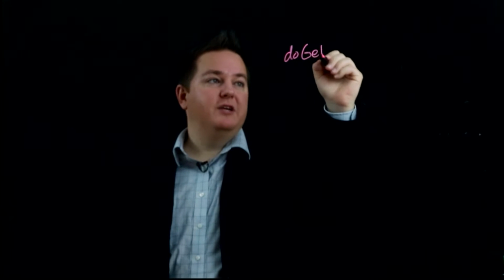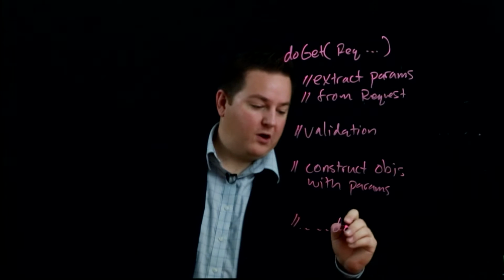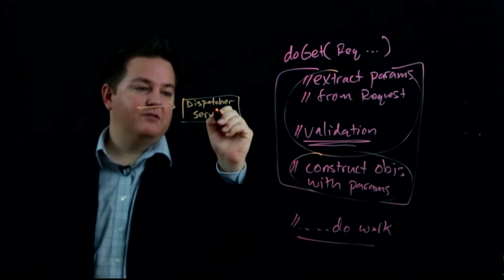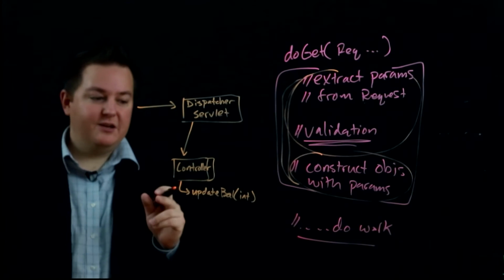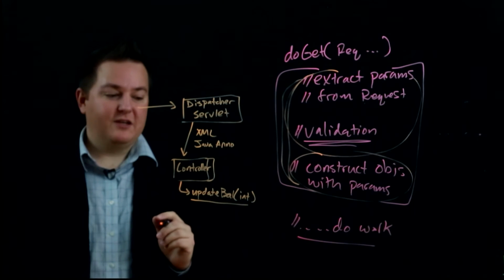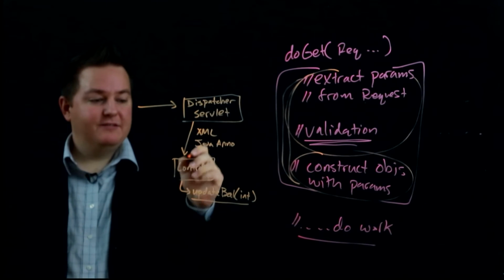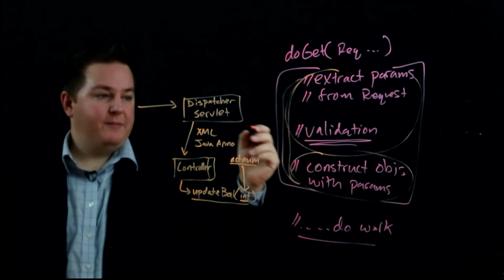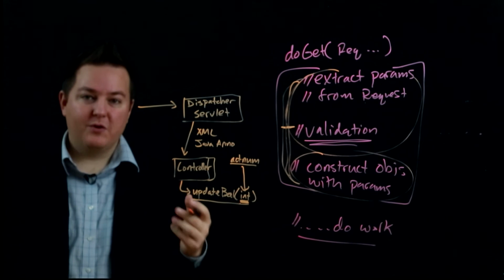Section 2 Module 2 Part 4: The Spring Dispatcher Servlet and Controller Abstraction